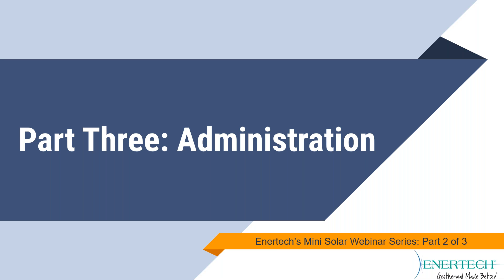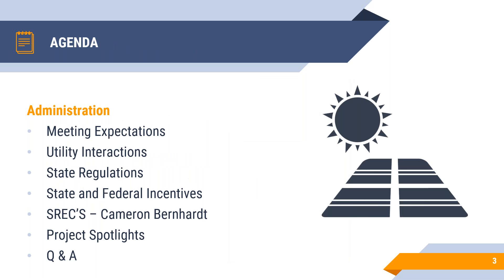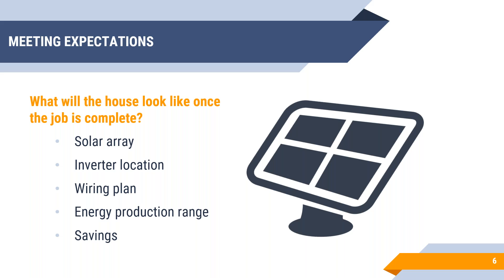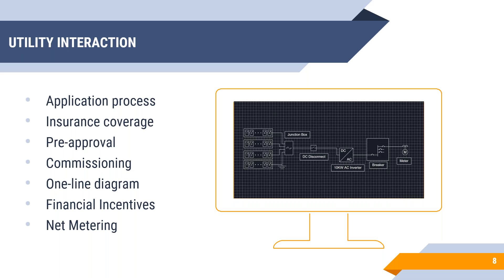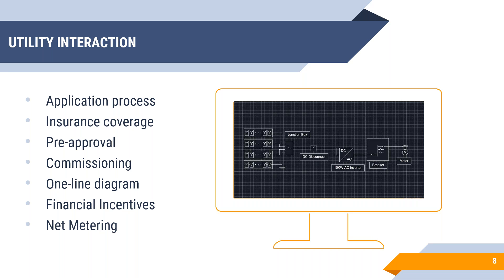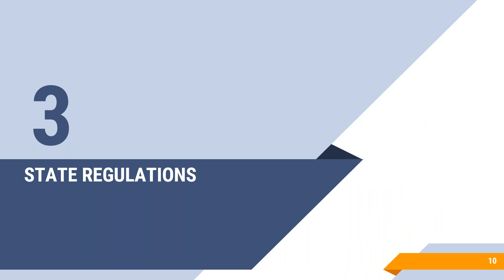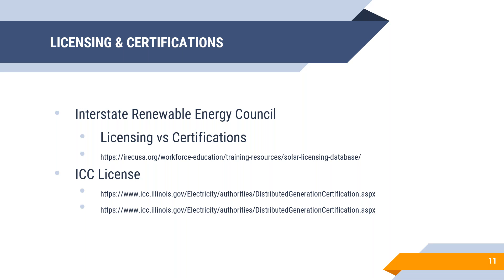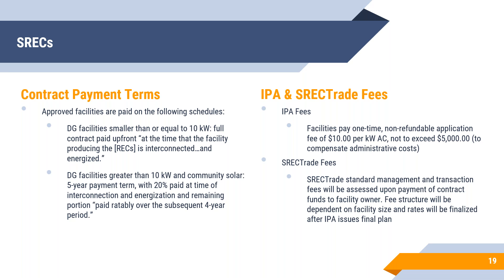Part Three: Enertech's Solar Mini Webinar Series - Administration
Join Enertech's Inside Manager, Kyle Smith, and solar team in a three-part webinar series. These mini-webinars will discuss all things solar. You don't want to miss out.